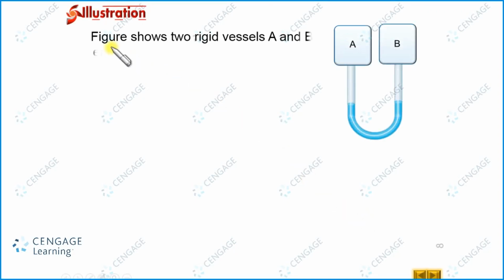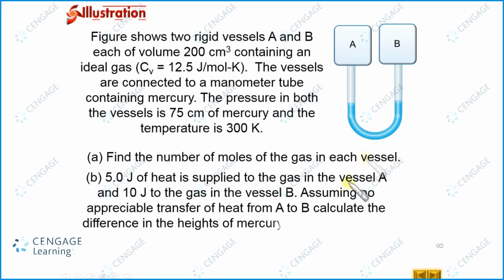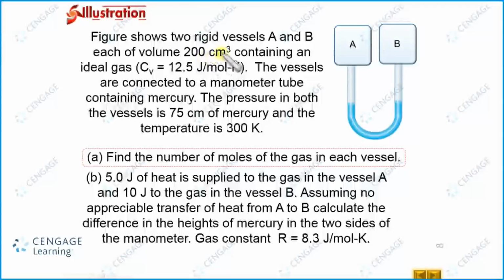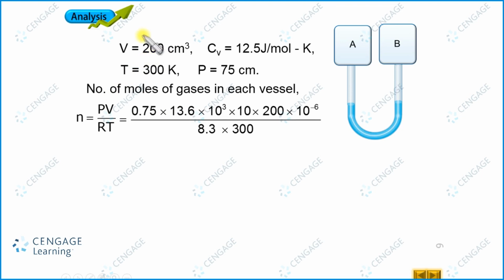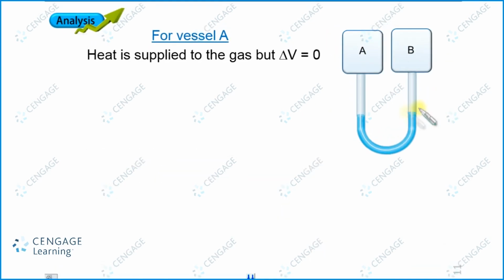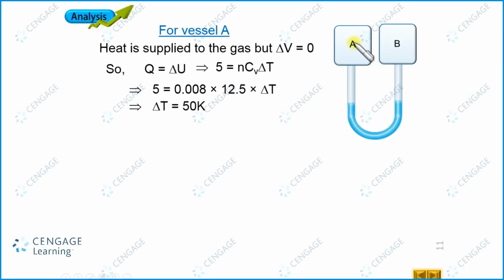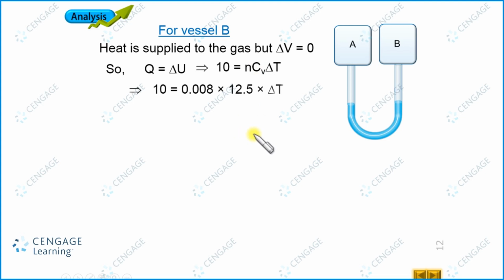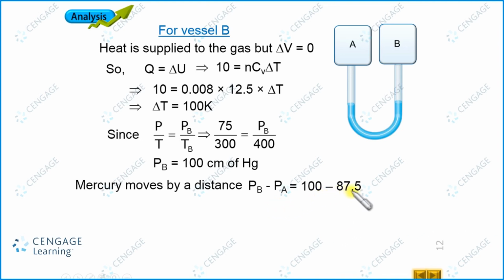Heat and Thermodynamics| Ideal Gas |Class 11| JEE | NEET | Physics by BM Sharma